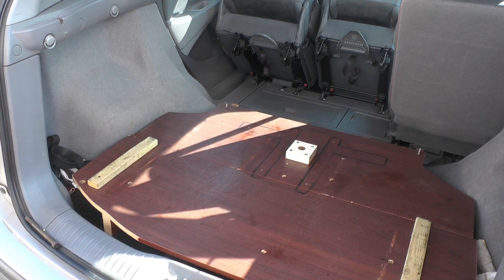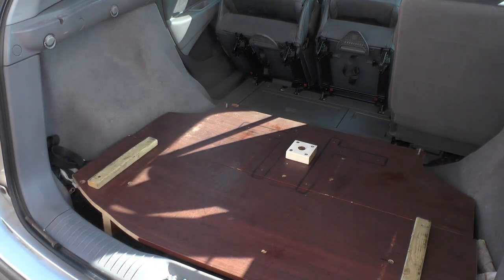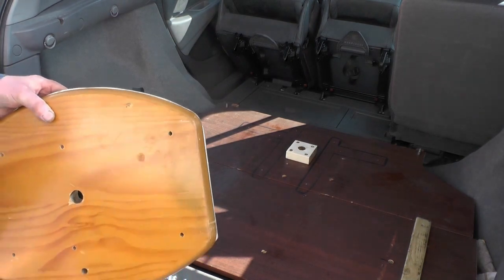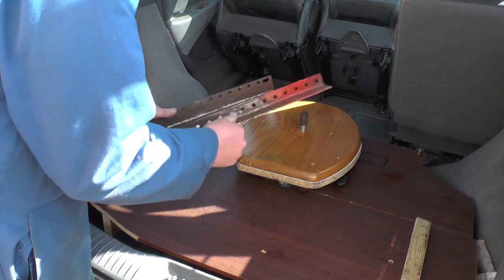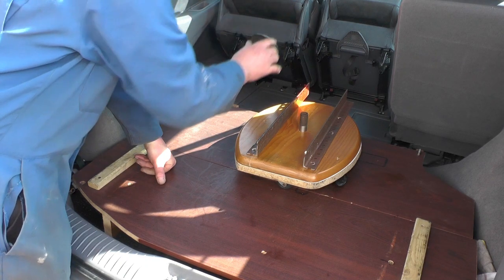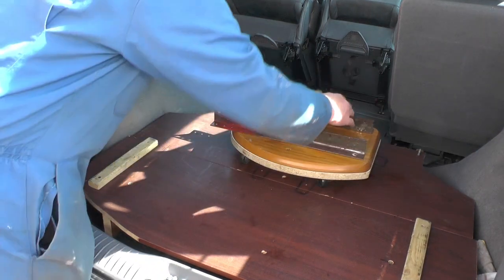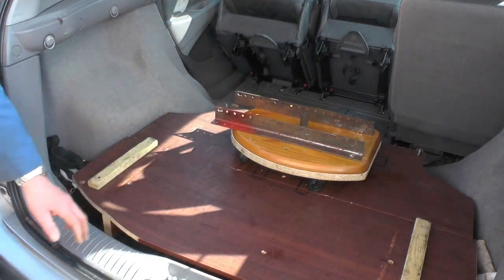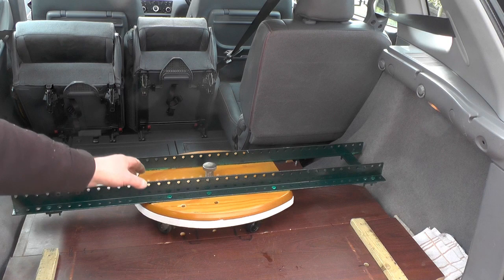Build Your Own Beginners Miniature Steam Locomotive Series ( Loco Transporter System ) "mr factotum"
Loco Car Transporter System (STEAM TEST HOME TRIAL COMING UP NEXT !)
Here showing Making a compact system for moving heavy locomotive in and out of car, whilst leaving all seats intact.
COMING UP NEXT FIRST STEAM TEST TRIAL!